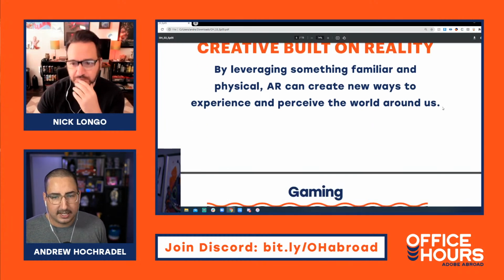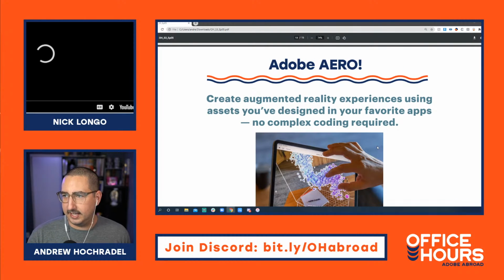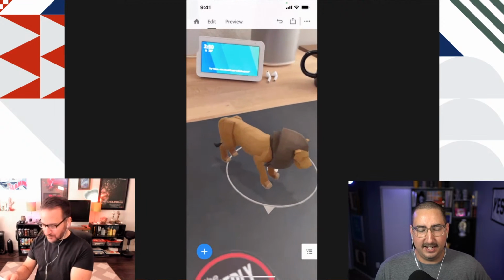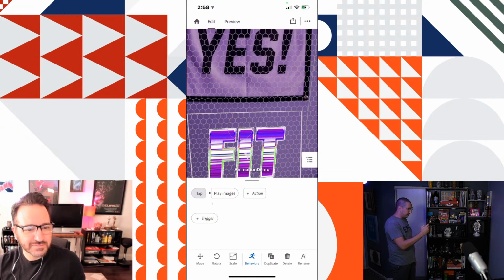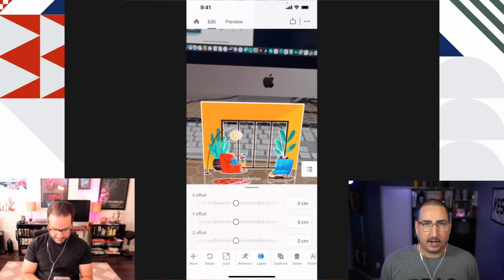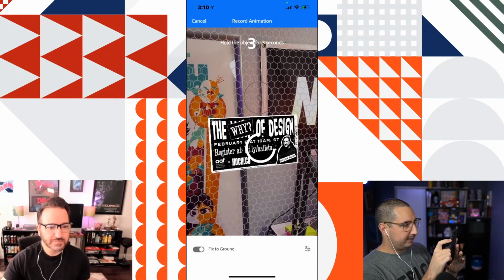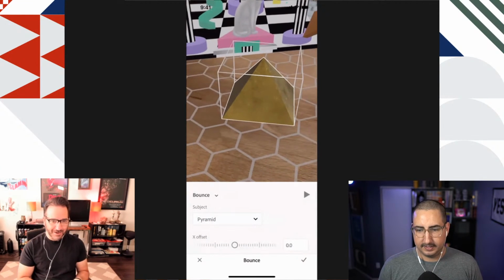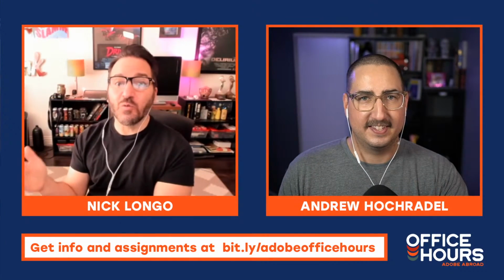Office Hours w/ Andrew Hochradel & Nick Longo - Episode 5: Augmented Reality | Adobe Creative Cloud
Join designers Nick Longo and Andrew Hochradel on Adobe Live for Office Hours! Office Hours is a weekly show that helps you level up your creative career. From portfolios to process, each week is packed with insights and advice. Join us with your questions as we dive into a new topic each week. This week on Office Hours, learn how to create augmented reality on location! Tune in to learn how to build your new (augmented) reality with Adobe Aero.

Chapters
00:00 Start
1:50 Intro to Office Hours Abroad
3:30 Reviewing Last Week's Homework
7:30 Discussing Augmented Reality and What it is
8:40 Why Augmented Reality?
9:20 Examples of Augmented Reality
15:35 What is Adobe Aero?
17:43 This Week's Homework
19:05 How to Use Adobe Aero
25:35 Using AR to Add an Image to a Wall
28:50 Add a GIF Effect to an Image on a Wall
30:00 Importing a Full PSD File into Adobe Aero
36:20 Adding a Rotation Animation to a PSD in Adobe Aero
37:50 How to Record an Animation
41:50 Adobe Aero Tutorial Demo